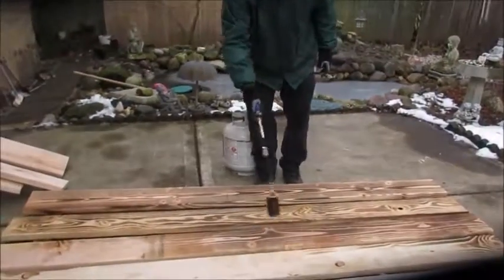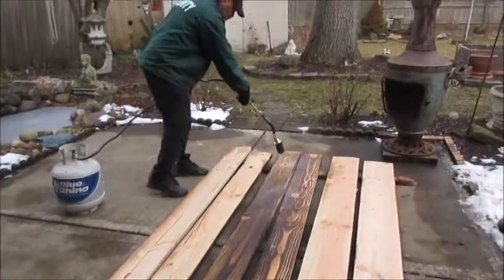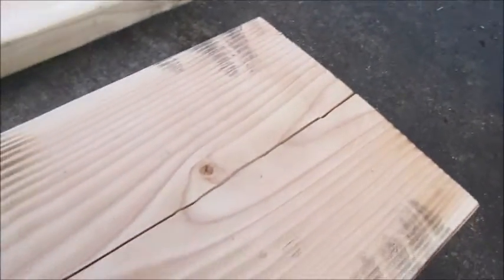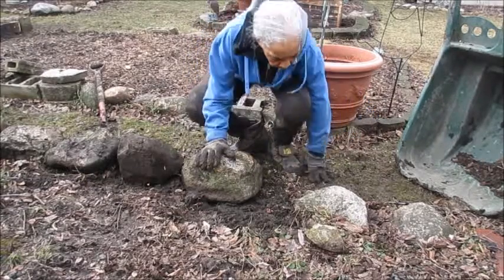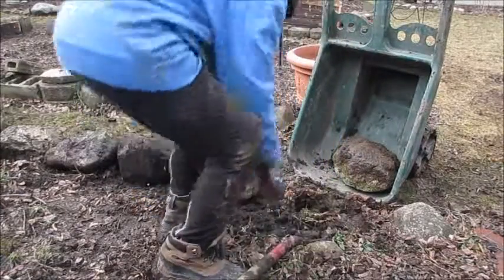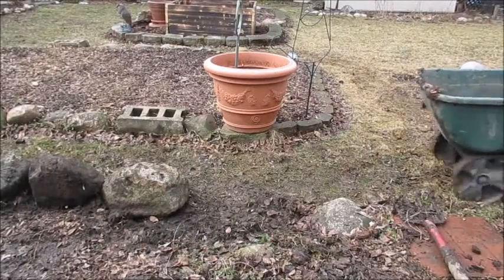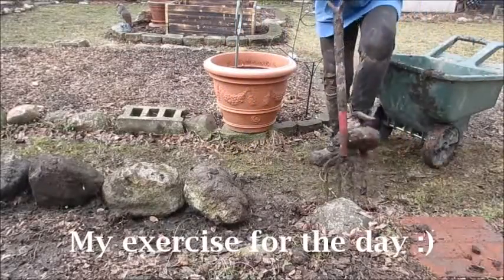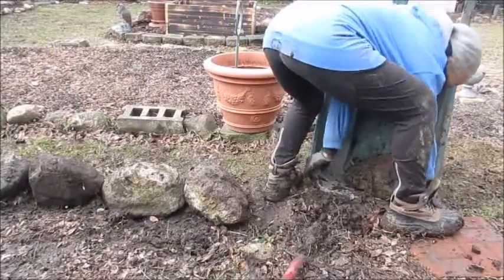How Do I Move Heavy Rocks In My Backyard ?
I love working in my backyard, We are in the process of making raised beds so I came grow more of my food. While working in the yard I though I would show how I move heavy rocks in my backyard.